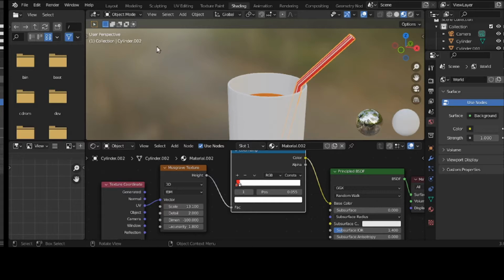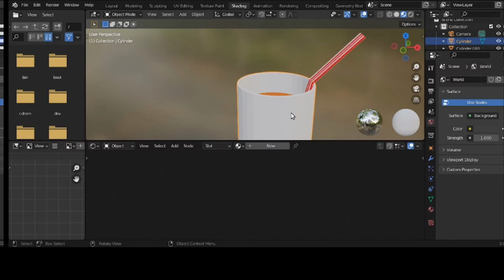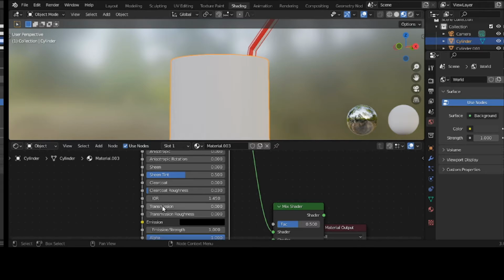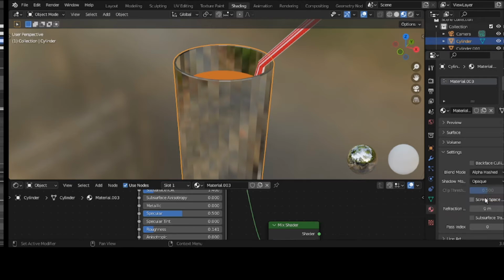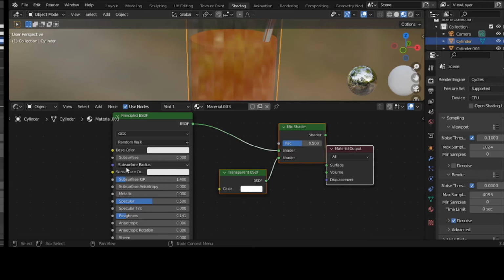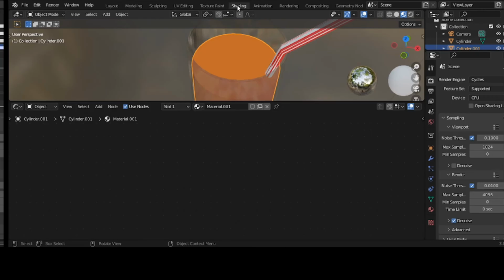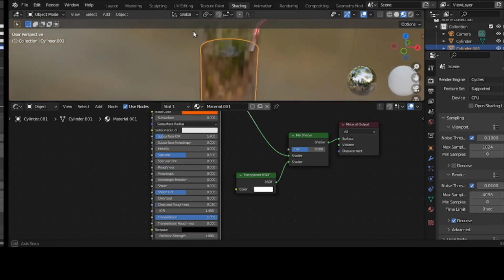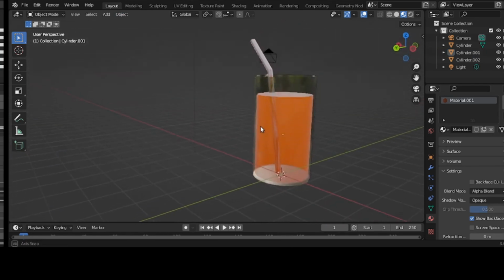Blender Transparent Drinking Glass: Baltimore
But a node is a container of information/controls/data that can be connected to other nodes to create a desired effect.